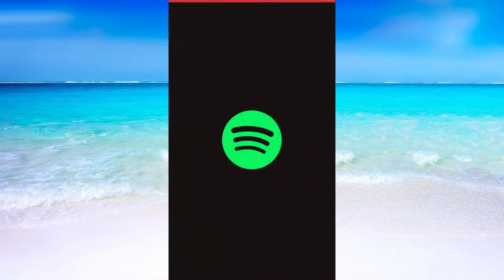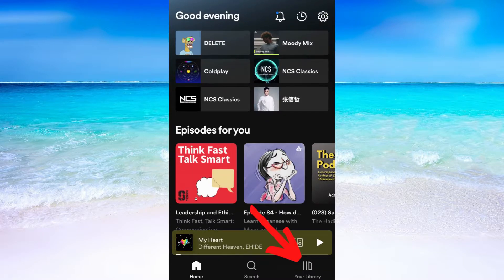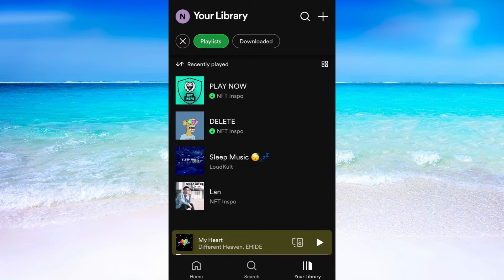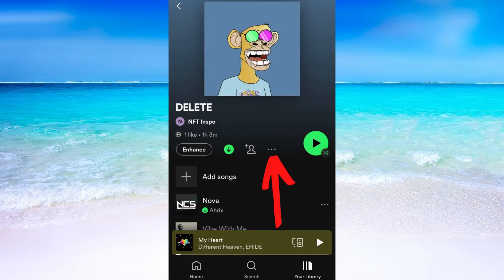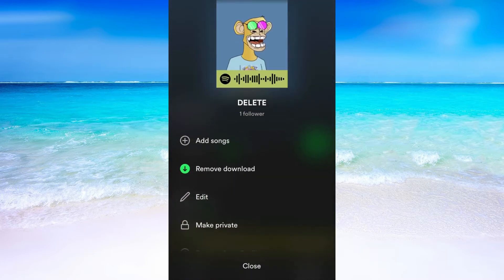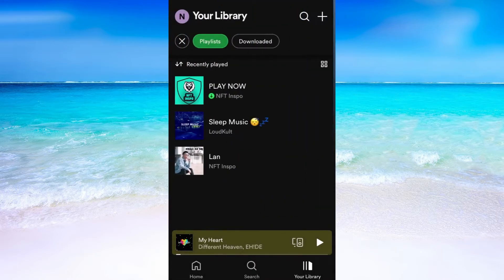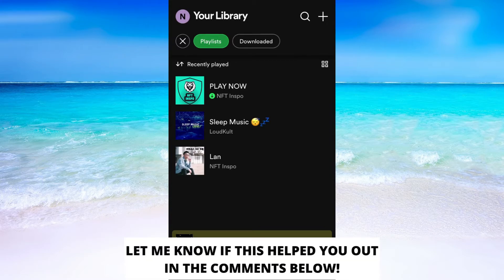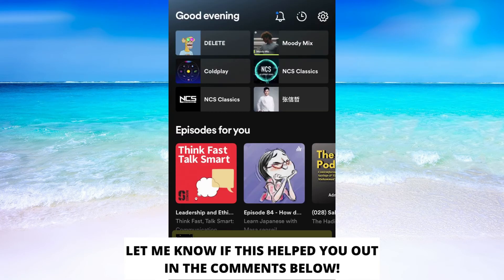How To Delete Playlist On Spotify On iPhone (2022)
In this video I will show you how to delete playlist spotify. After you have watched this you will know how to remove playlist spotify.

This is a tutorial on delete playlist spotify